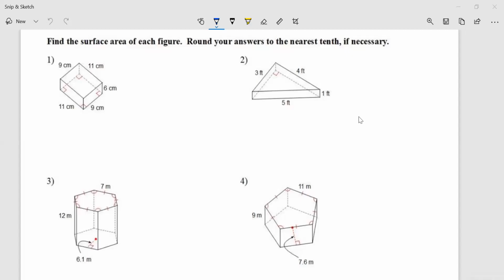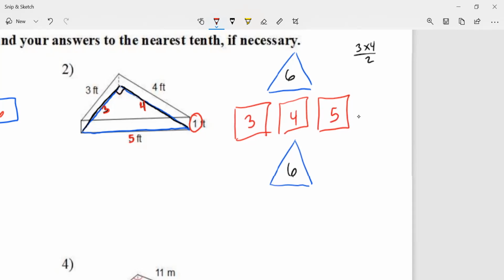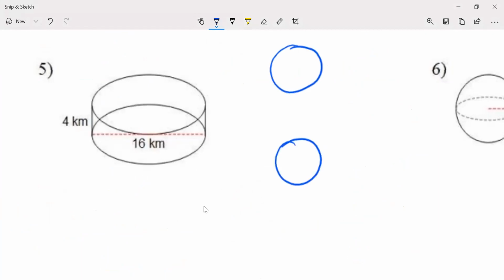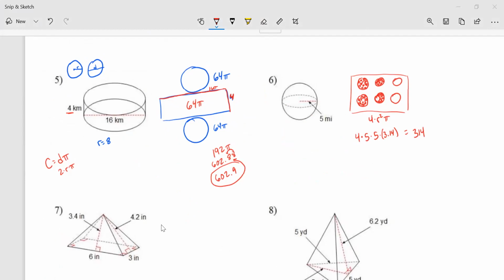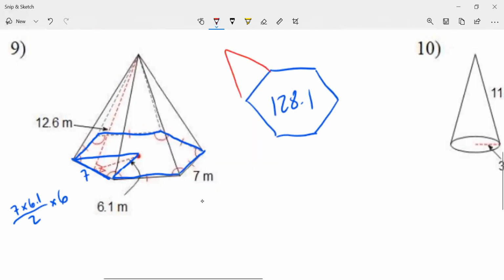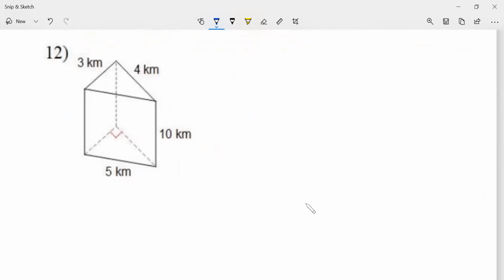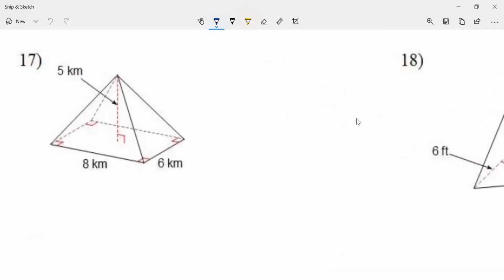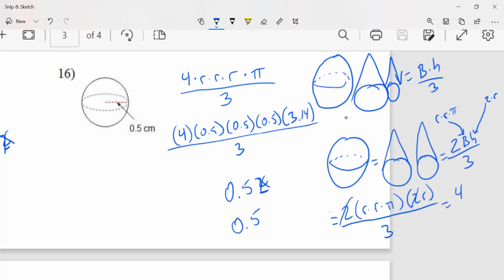Leonzo surface area and volume